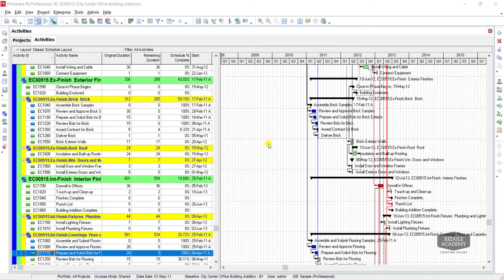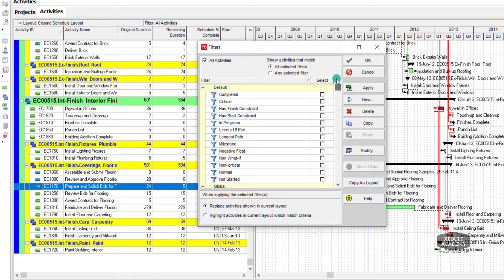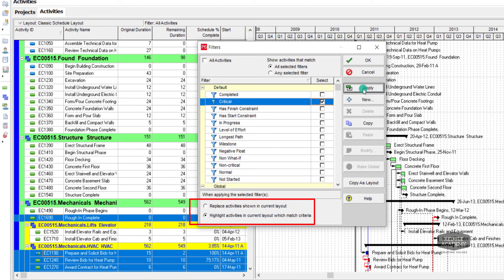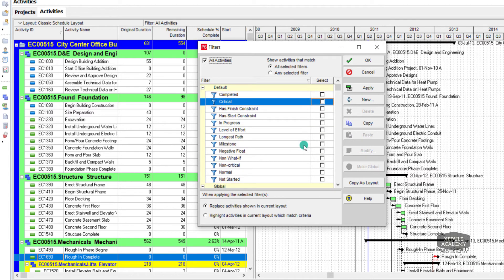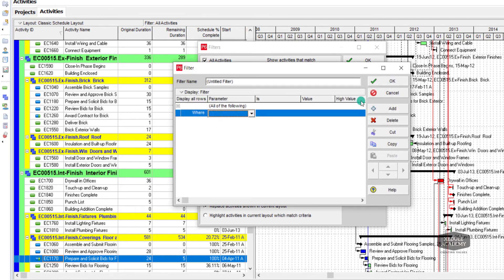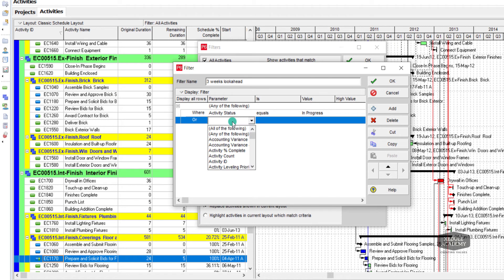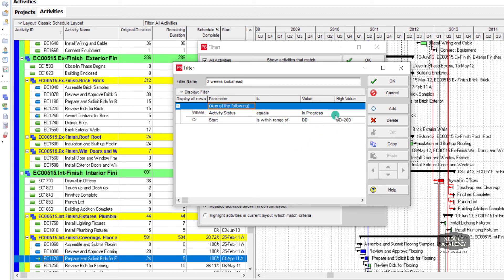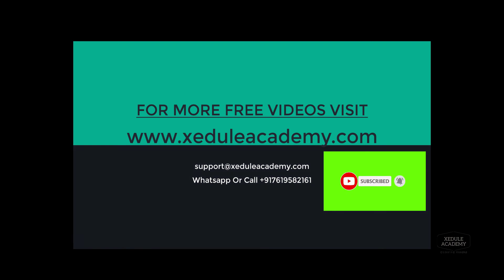Free Primavera p6 tutorial: Filters & 3 week lookahead in Primavera p6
In this Video, Students will learn the features of Filters & setting up customized 3-week Lookahead.

This is 1 Video lesson out of 45 Full HD Video lessons from Self study Online Course "Schedule & Cost Management Using Primavera P6" Including a Workshop Exercise + Course Completion Certificate.

Enroll in Free Primavera P6 course to see sample video lessons & Course Player.